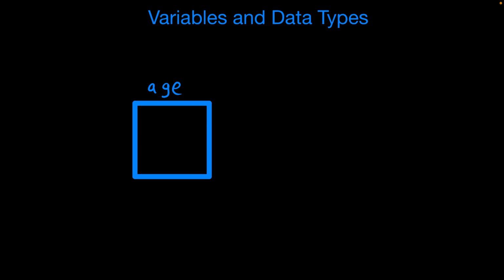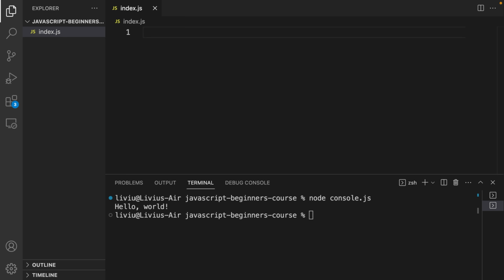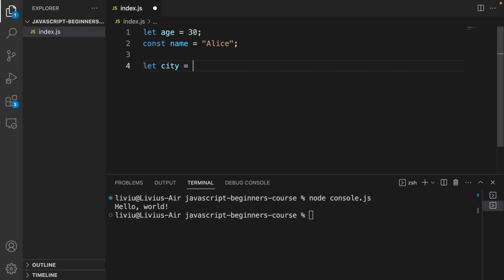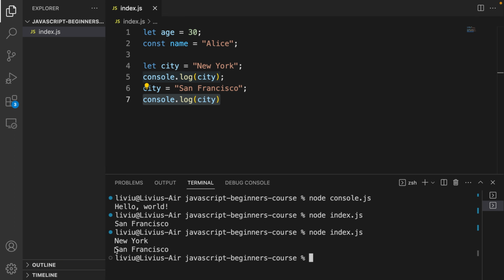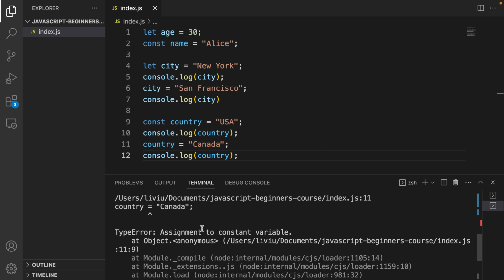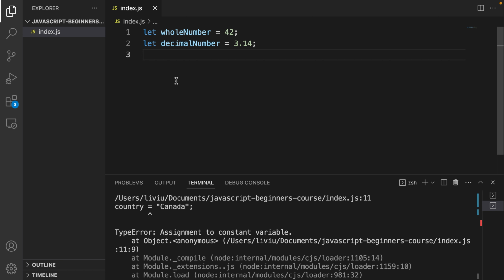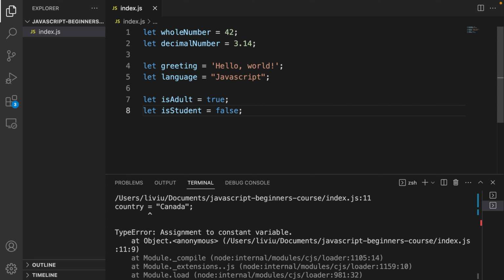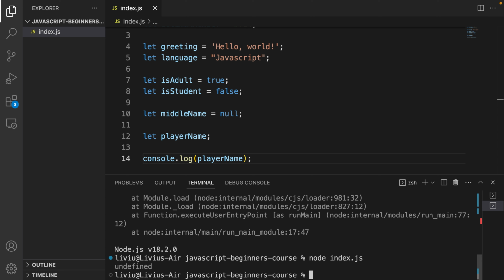JavaScript Basics: Variables and Data Types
In this video, we'll dive into the basics of variables and data types in JavaScript.